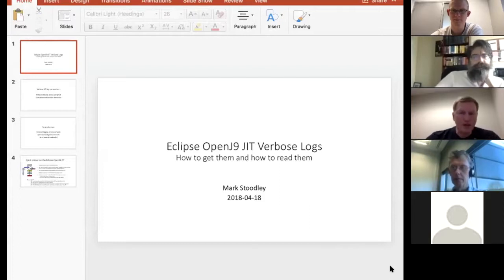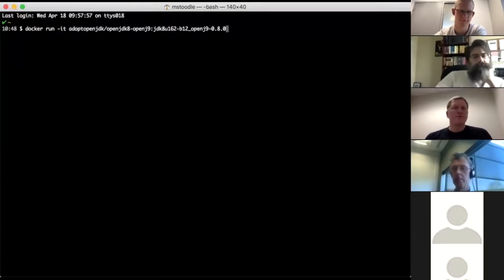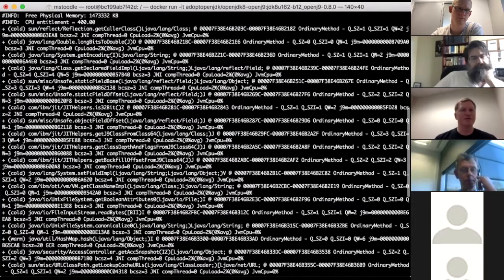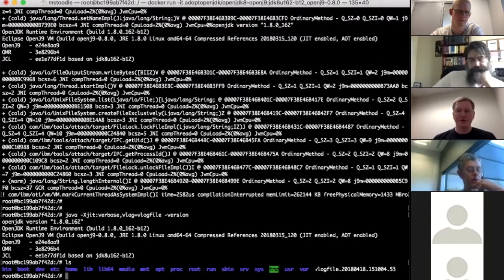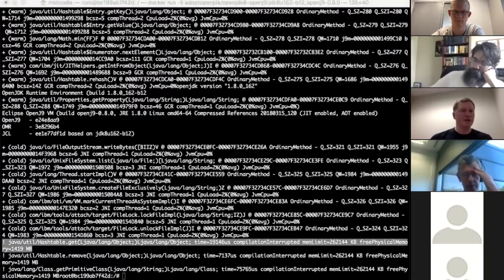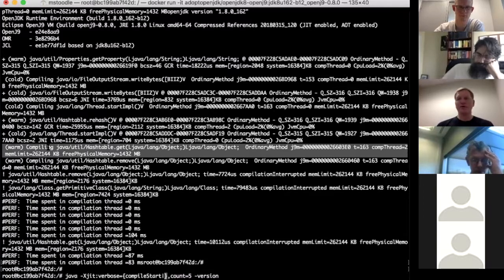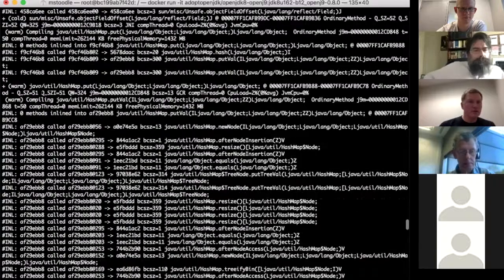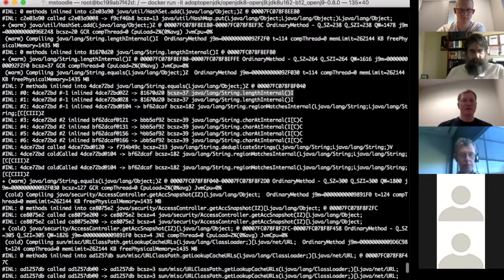Eclipse OpenJ9: verbose JIT lightening talk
A brief intro to Eclipse OpenJ9's JIT verbose logs using the -Xjit:verbose option by @mstoodle